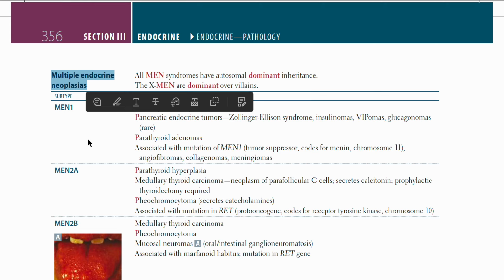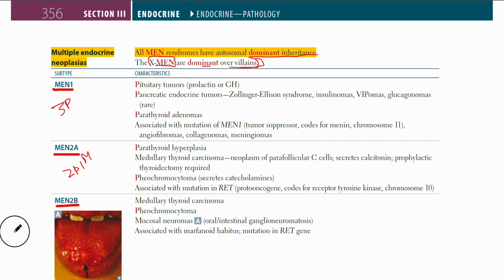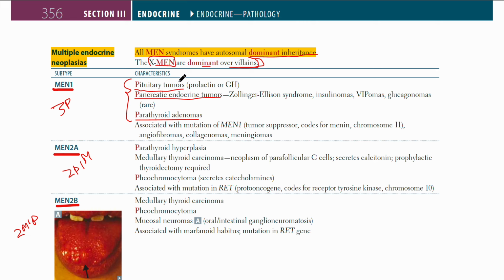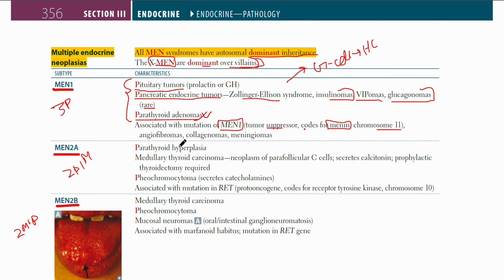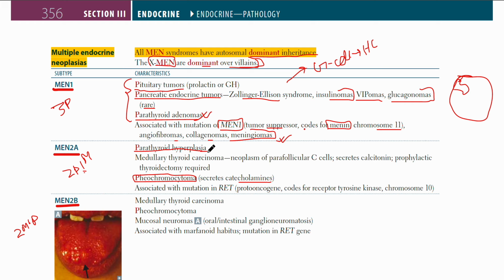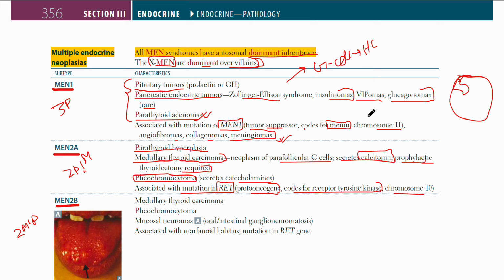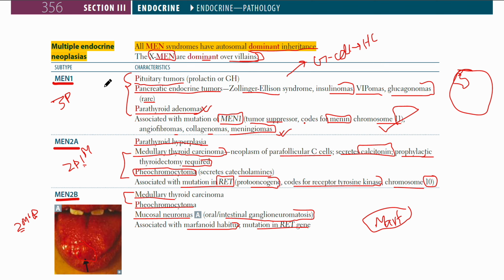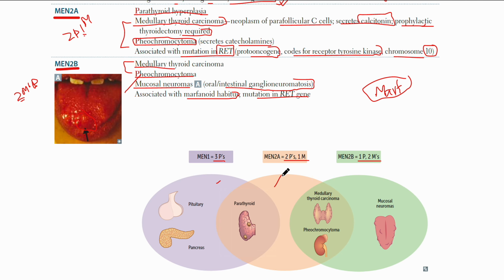Multiple Endocrine Neoplasia (MEN) Pathology | MBBS, USMLE Step 1 First Aid, PLAB, NCLEX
📌 Multiple Endocrine Neoplasia (MEN) is a group of rare genetic disorders affecting multiple endocrine glands, leading to hormone overproduction and tumor formation.

In this video, we cover:
✔️ Types of MEN: MEN 1, MEN 2A, MEN 2B
✔️ Genetic mutations involved (MEN1 gene, RET proto-oncogene)
✔️ Clinical features and common tumors (parathyroid, pituitary, pancreas, medullary thyroid carcinoma, pheochromocytoma)
✔️ Mnemonics and tips for medical students

This is a must-watch for MBBS students, USMLE/PLAB aspirants, and NEET-PG/NCLEX prep.
📚 Drop your questions in the comments, and don’t forget to share with your med friends!